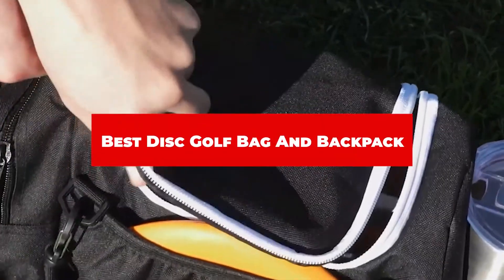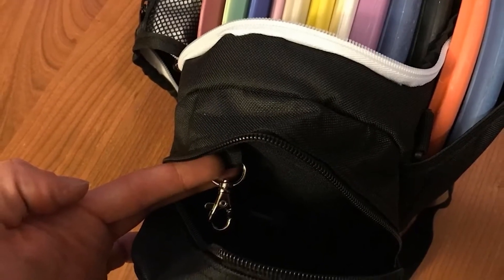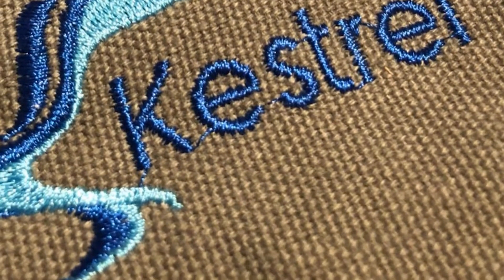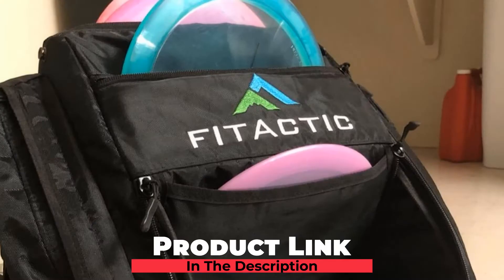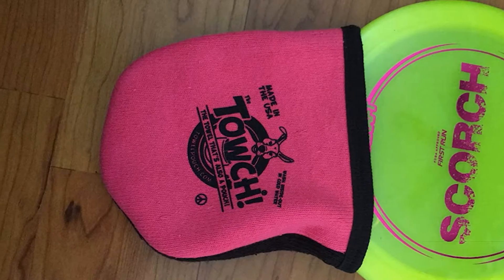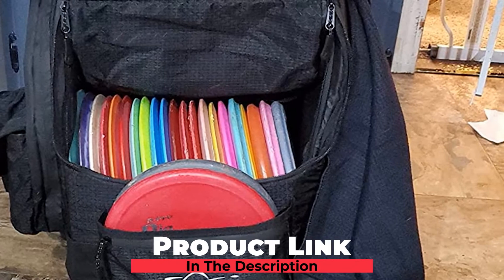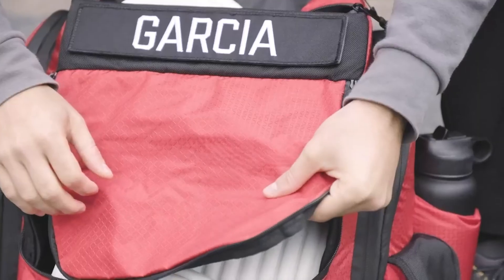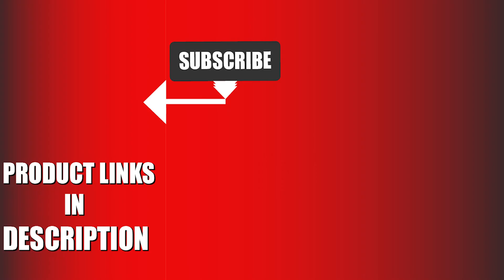Best Disc Golf Bag And Backpack In 2024 - Top 10 New Disc Golf Bag And Backpacks Review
Links to the Top 10 Best  Disc Golf Bag And Backpack we listed in today's  Disc Golf Bag And Backpack Review video & Buying Guide:

1 . Discraft Weekender Disc Golf Bag
2 . Athletico Disc Golf Bag
3 . Innova Discover Pack Backpack Disc Golf Bag
4 . Kestrel Disc Golf Bag
5 . The Throwback Sack – Frisbee Disc Golf Bag
6 . FITactic Luxury Frisbee Disc Golf Bag Backpack
7 . Towch Disc Golf Towel Pouch
8 . Infinite Discs HuckPack Disc Golf Bag
9 . Prodigy BP-1 Version 3
10 . Infinite Discs Slinger Disc Golf Bag

In this video, we have gathered the  Disc Golf Bag And Backpack on the market in 2024. With all types of consumers in mind, we made this list through extensive research, pricing, quality, durability, brand reputation, and various other factors.